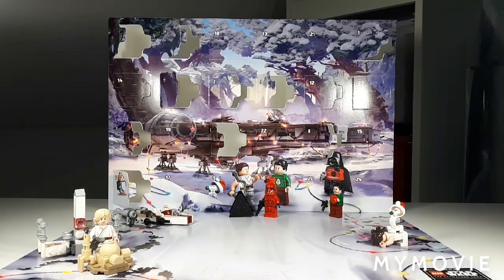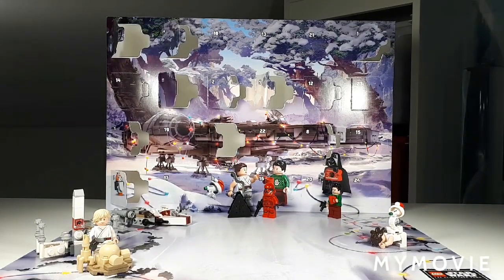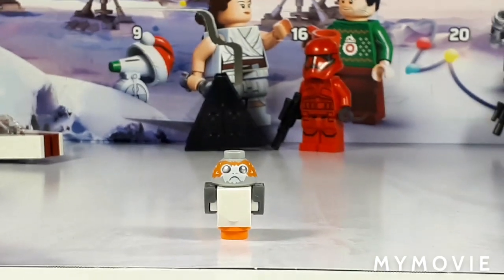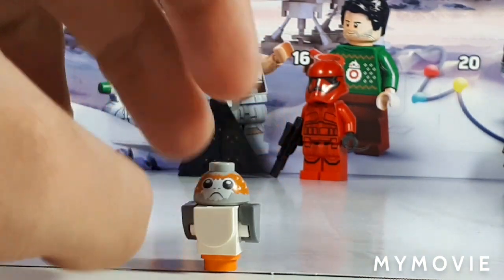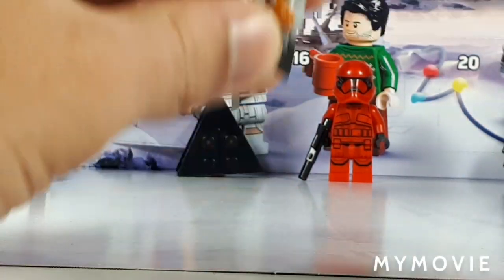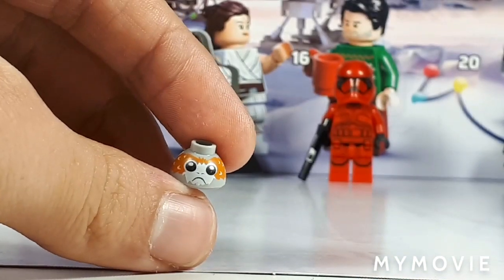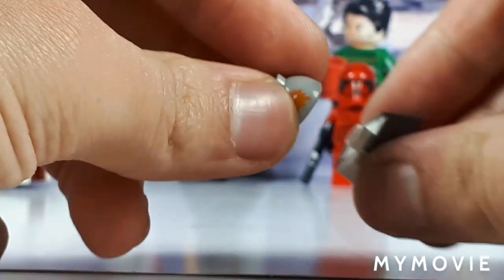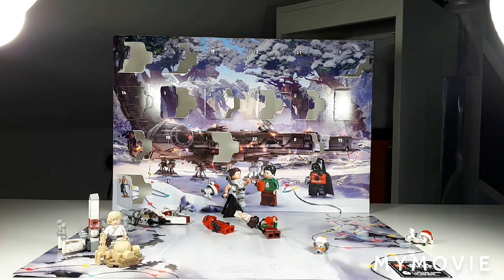LEGO Star Wars advent calendar day 12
hello my little bricklings I hope you are having a wonderful December morning and or a happy Hanukkah this is a bit of a shorter video than usual because I don't have much to talk about but I hope you enjoying the less

 here is a link to a wonderful playlist with the rest of the videos